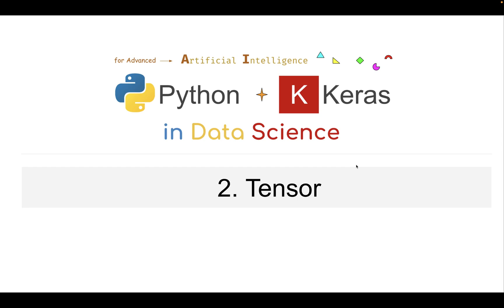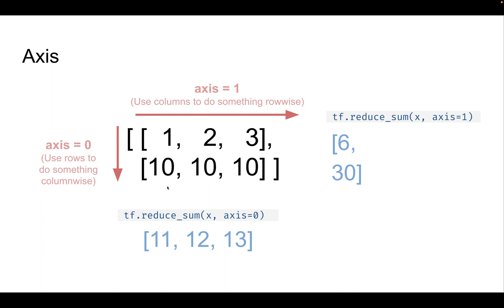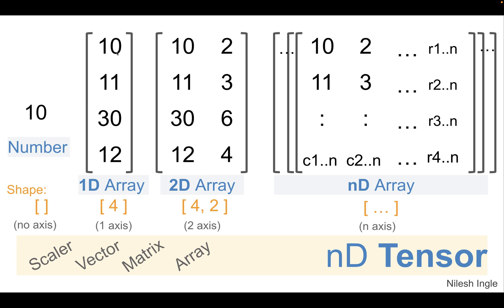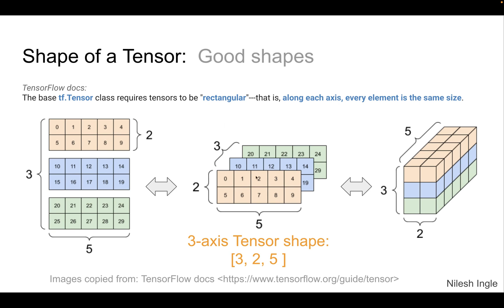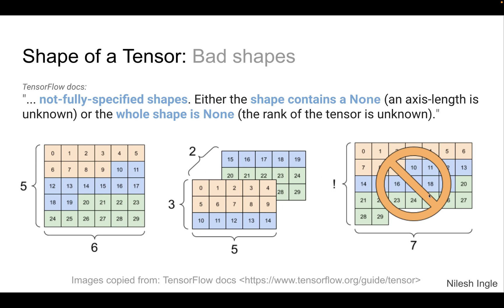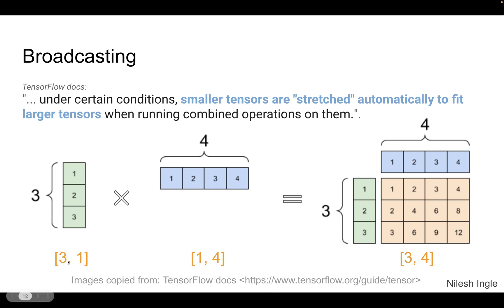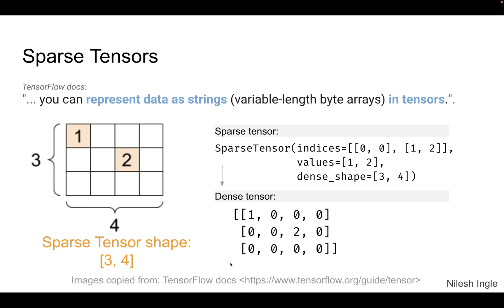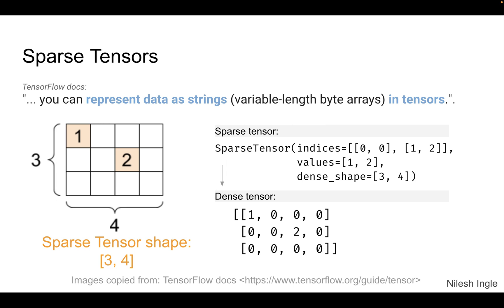#3: What is a Tensor?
The video discusses what is a Tensor? in TensorFlow.

Timeline
(no coding)

00:00 - Begin
00:08 - Outline of video
00:20 - What is a Tensor?
00:47 - Tensor Vocabulary
01:36 - Axis
03:51 - nD Tensor
05:29 - Shape of a Tensor
06:10 - Shape of a Tensor: Good shapes
08:49 - Shape of a Tensor: Bad shapes
10:35 - Broadcasting
11:46 - Ragged Tensor
12:54 - String Tensor
13:22 - Sparse Tensor
15:02 - Ending notes